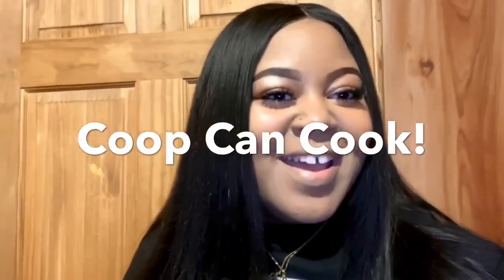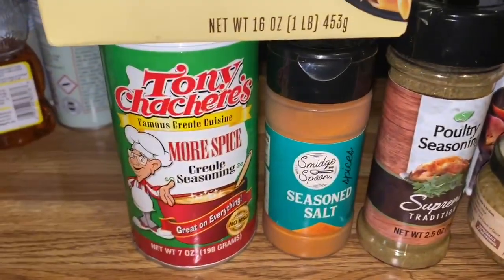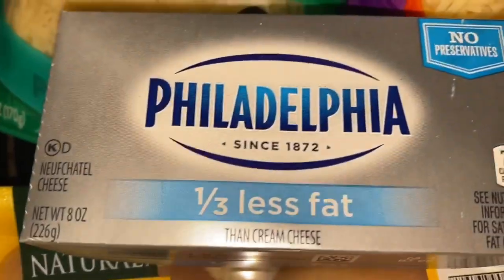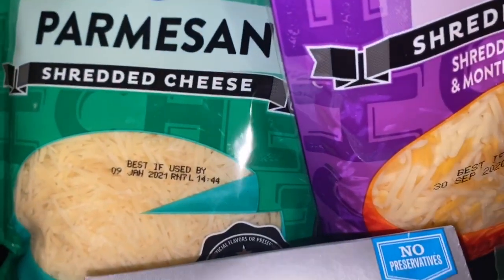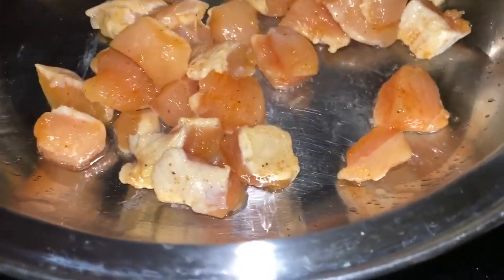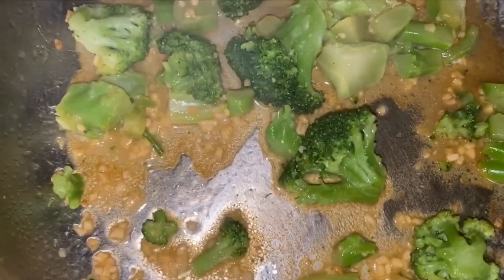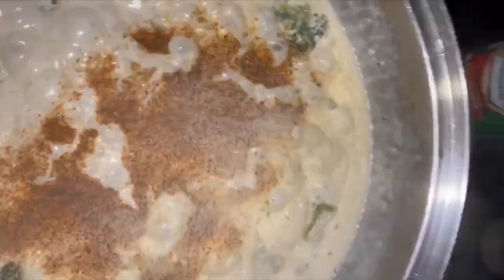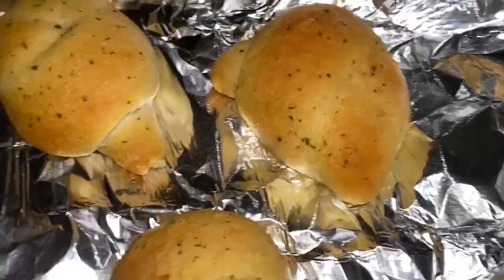We Just Cooking In The Kitchen | Cooking W/LifeasAisha: Chicken Penne Alfredo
I’m back with a new vid! Today’s video I’ll be doing a little cooking for you and it’s a recipe that I saw on Coop Can Cook YouTube’s channel and she also has a website that will be under my recipe info so be sure to check it out. I love her recipes and thought why not record myself making it. Let me know if you enjoyed it and would you like more cooking vids from me!?!
Video Info
Youtuber: Coop Can Cook

Lookbooks Link